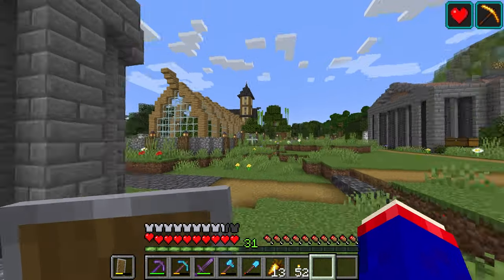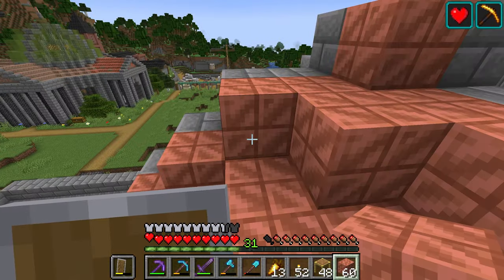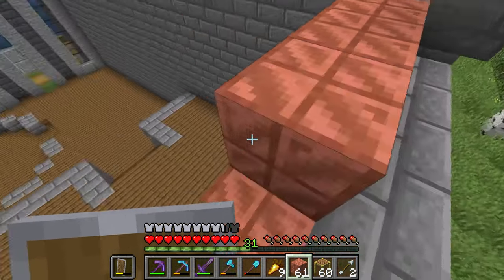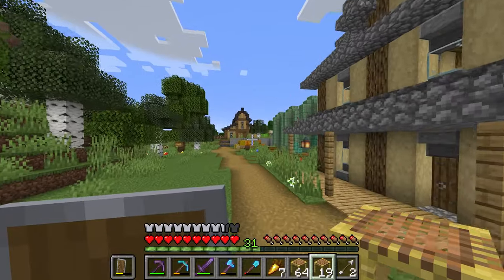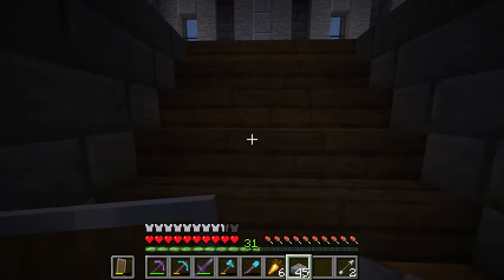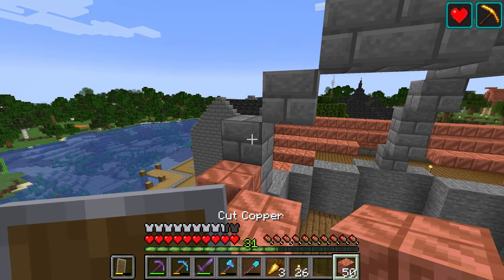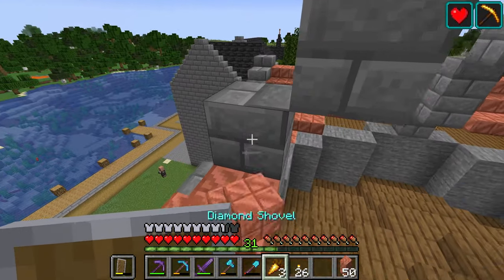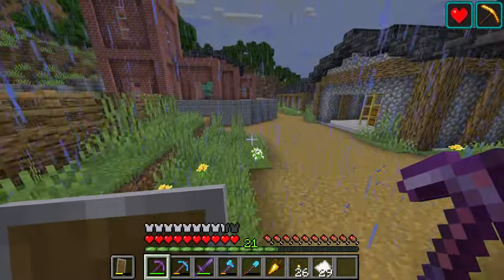LIBRARY INTERIOR [51] - Back To "Beta" Days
Welcome to "Back To 'Beta' Days," a series in which I focus on the nostalgic elements of Minecraft to develop a chilled out sense to the game. Watch it to fall asleep, feel comforted, binge, or eat. In this episode, I struggle with the library dome and interior! Please enjoy and relax. :)